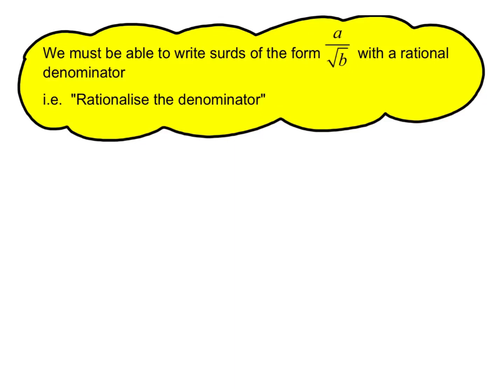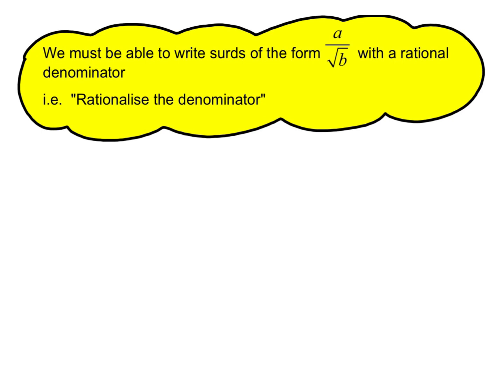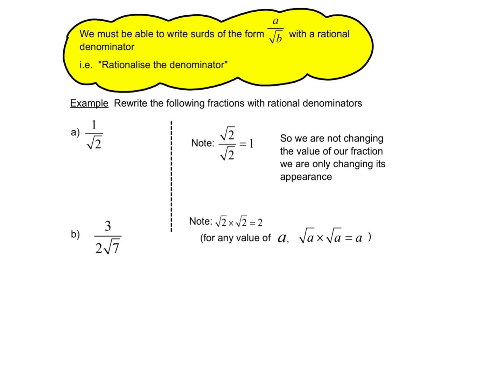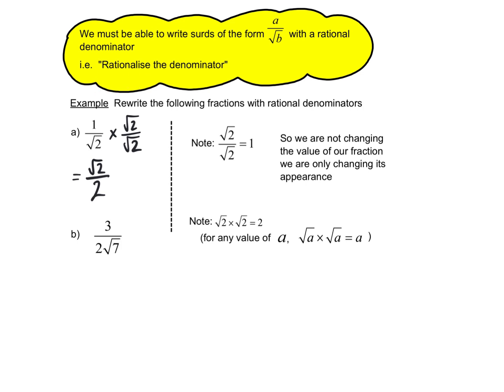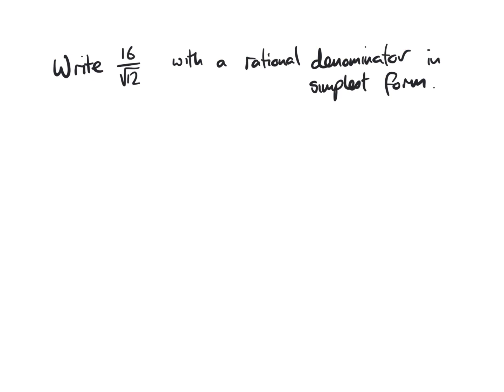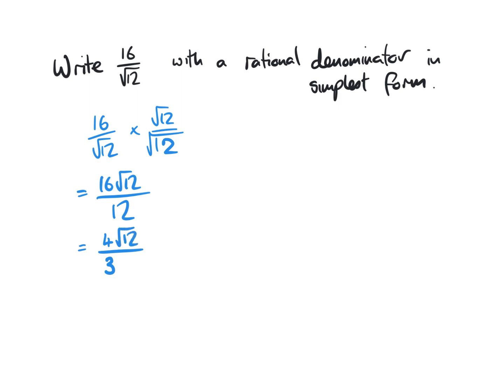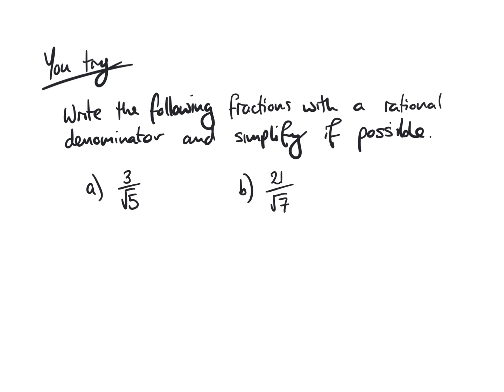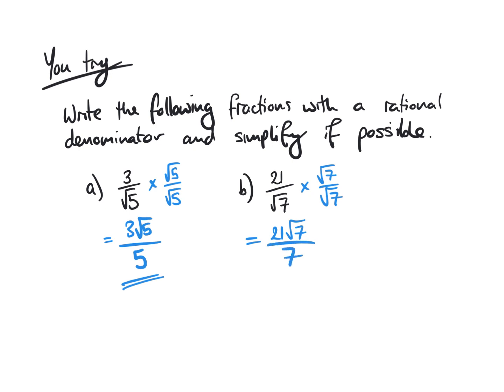Rationalising the Denominator